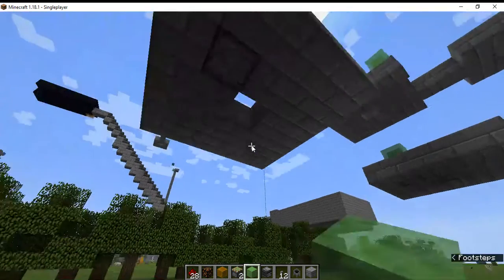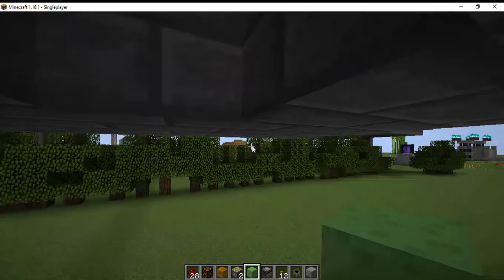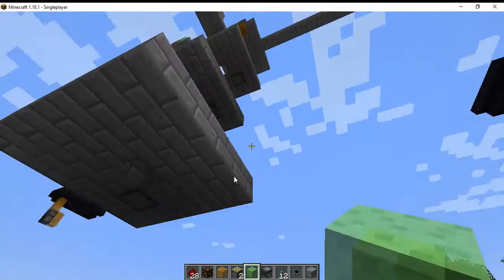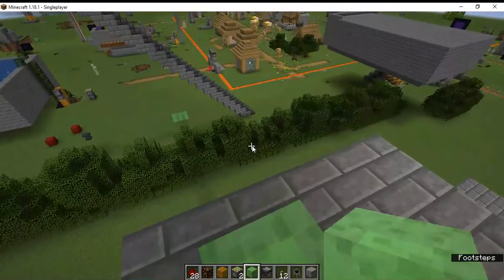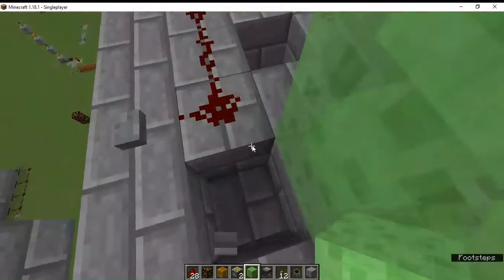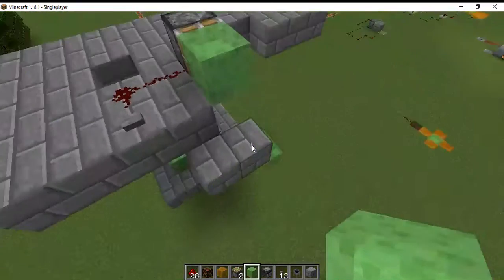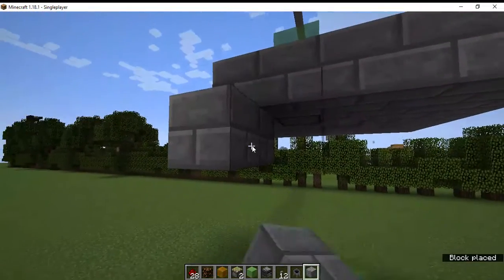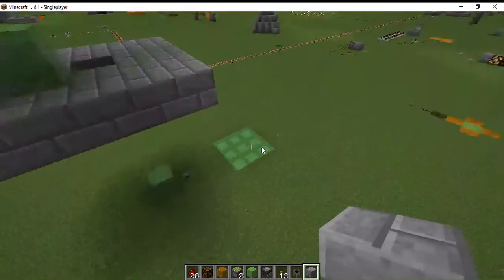How to make a jumpy platform in Minecraft | Epicguy_PlayZZ